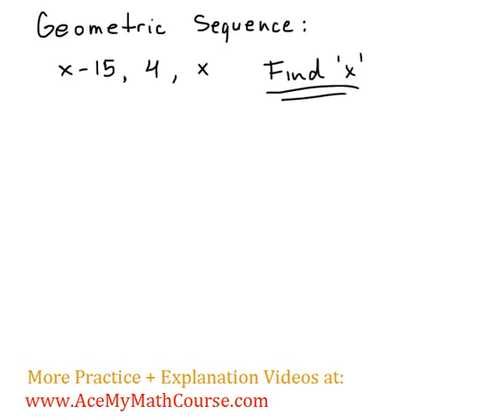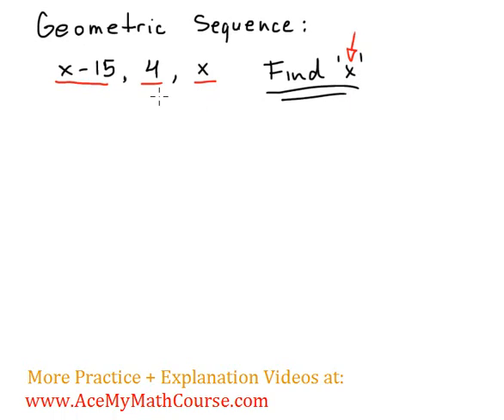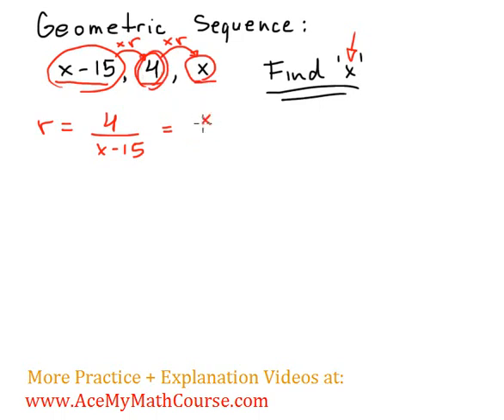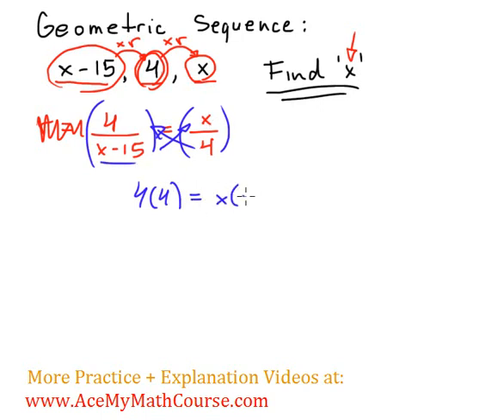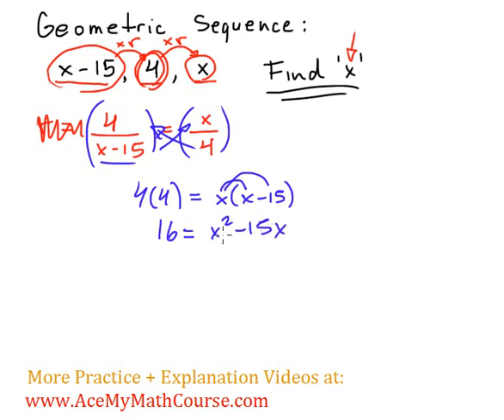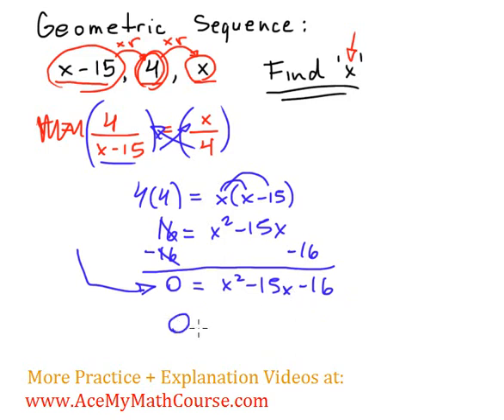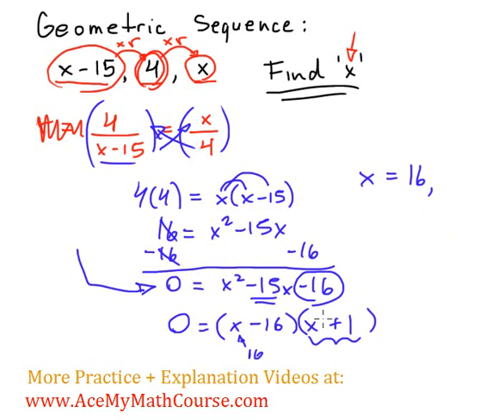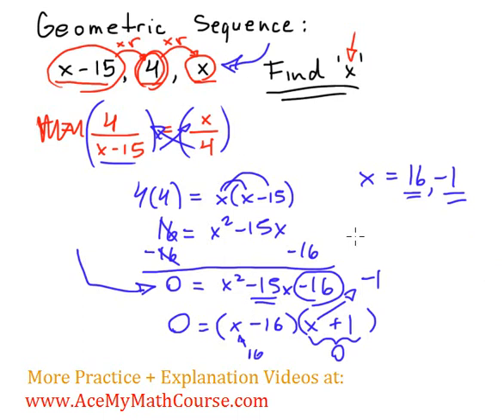Geometric Sequence Problem - find 'x'